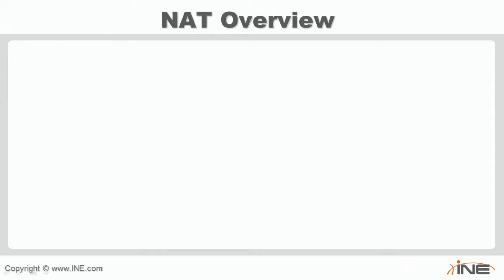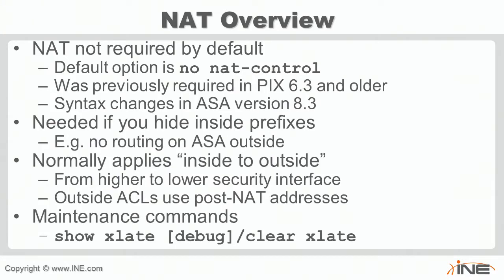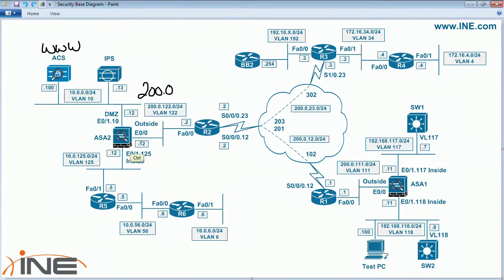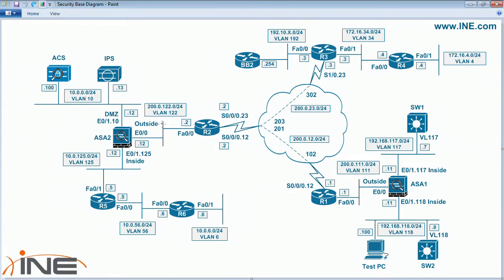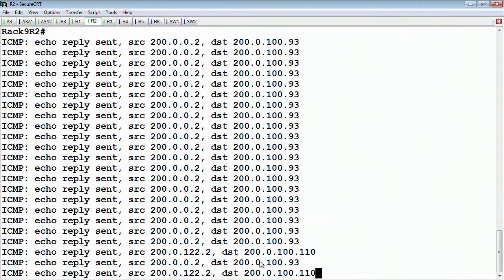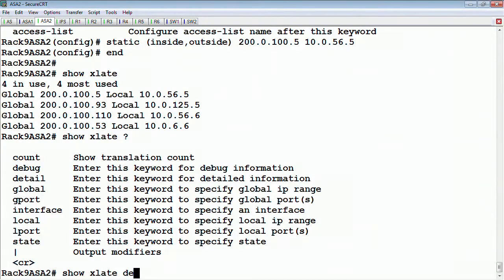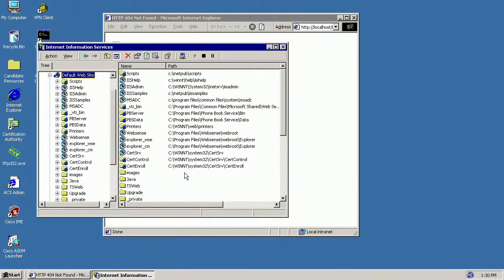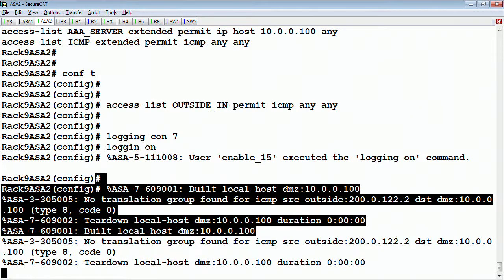CCIE Security V4 - 20 ASA Network Address Translation NAT Part 1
CCIE Security V4 - ASA Network Address Translation NAT Part 1